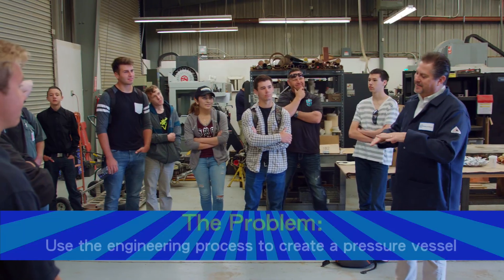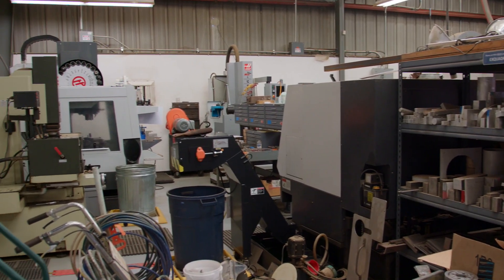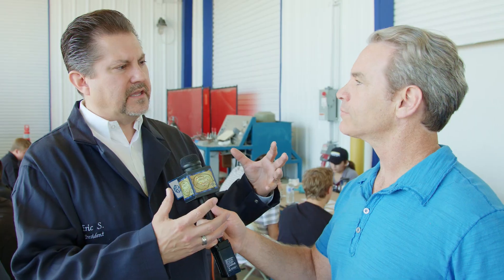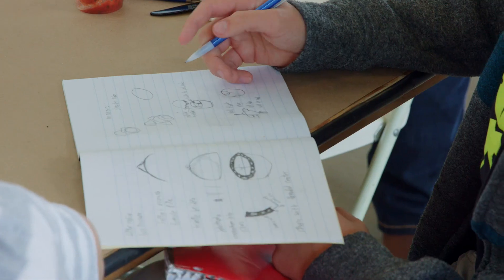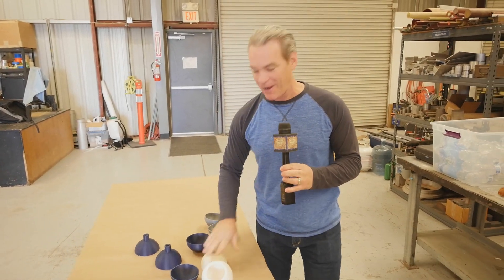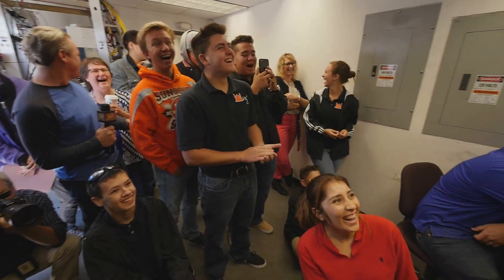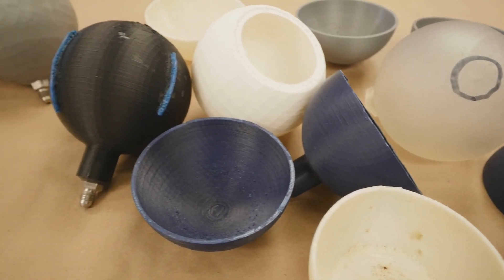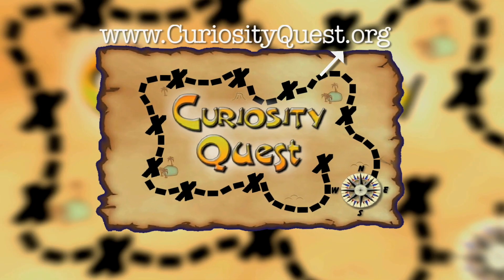Students create a pressure vessel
The CQ Problem Solver program challenges students with real world problems.  Check out the challenge that Exquadrum had in store for these students!